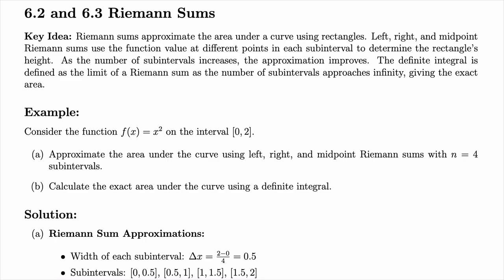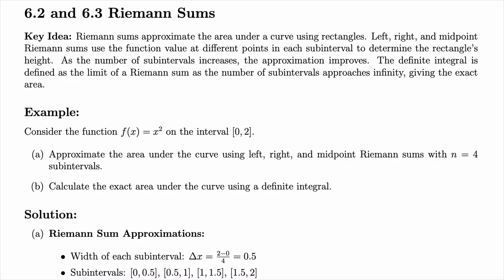Riemann Sums Quick Overview